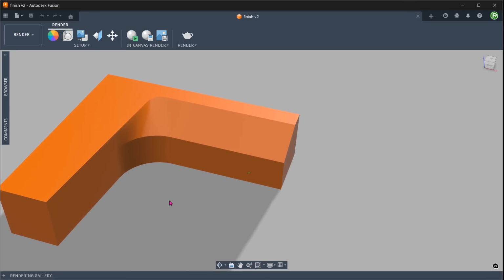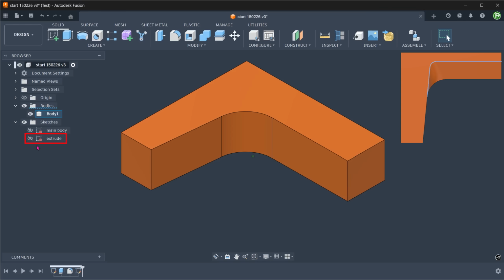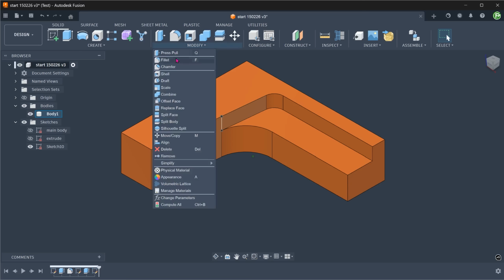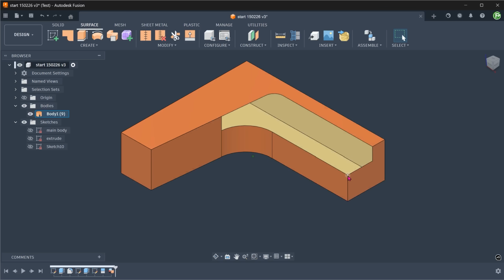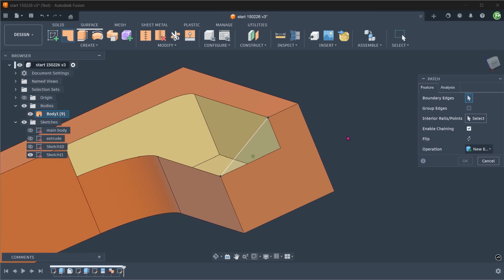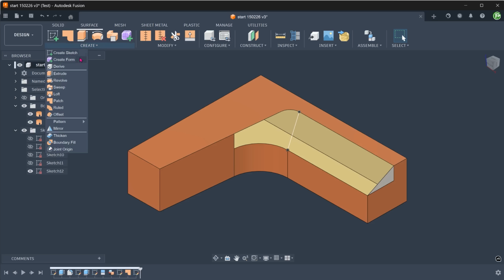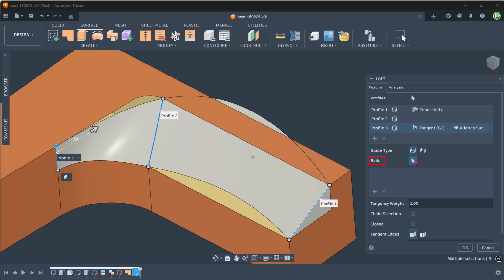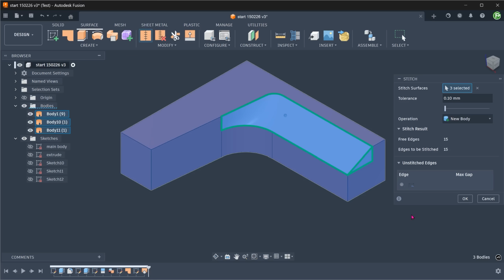Autodesk Fusion | Blended Face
Creating a blended face using surfaces.

It is meant to be used solely as a means for viewers to voluntarily contribute any amount they see fit as a way to compensate for the effort and time in making these videos.